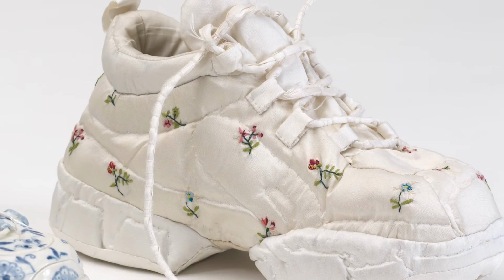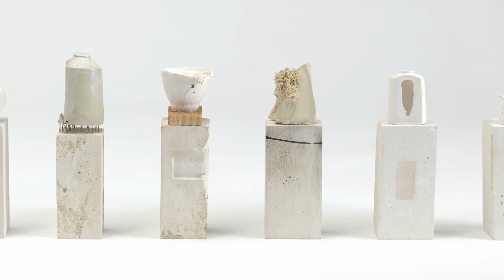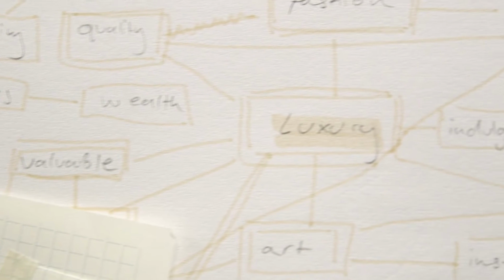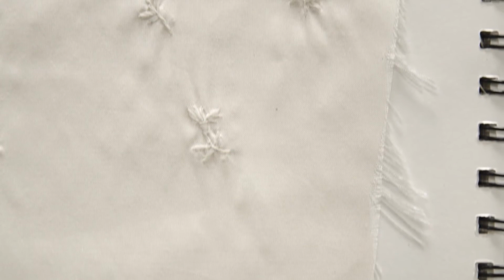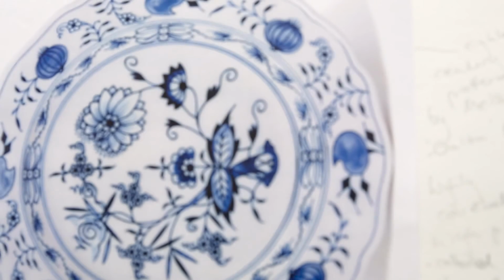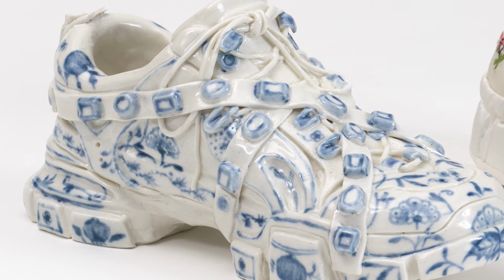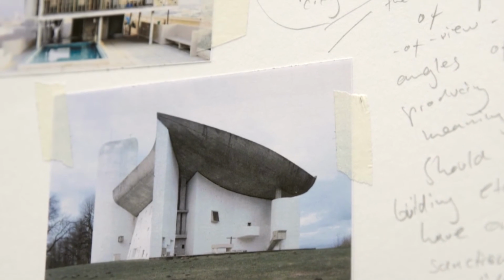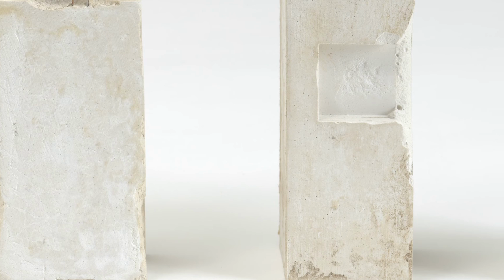Top Arts 2022 | Sebastian Durham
Designer sneaker (floral, silk) explores ideas of luxury and value. I have sampled a 1700’s pattern from Marie Antoinette’s fabric swatch book and applied it to a contemporary designer sneaker.

This object references the form of a Gucci Flashtrek sneaker – a contemporary shoe designed by Alessandro Michele with an almost rococo sensibility in its decoration and exaggerated form – to bridge these two contexts (historical and contemporary). The work explores the relevance of art and fashion history to the contemporary luxury industry using Marie Antoinette, a figure of excess, as a symbol for impossible beauty.

Designer sneaker (with crystals) (porcelain) looks at motifs and signifiers of luxury, using the medium of porcelain. The pattern samples the Blue Onion pattern from the18th century porcelain house Meissen, which is highly collectible and expensive. The work embodies the quality of beautiful uselessness in the fragility and immobility of ceramic – luxury in unblemished clay. This work also thinks about both the historical and current reliance of the Western luxury market on Asia with the pattern’s colonial sampling of Asian ceramics. In this way, this work looks at both contemporary and historical luxury contexts – blending them to create an inutile, beautiful object.

Objects no. 2, 11, 7, 10, 3, 14, 20 speaks to ideas of form, deconstruction and reconstruction, assemblage, decay and erosion (burial and breaking, potential for breaking-delicacy), silhouette, lightness (physical and visual), colour (contrasts, balance, nostalgia, potential), decoration-finding new methods of decoration through denying function, balance, honesty of material and of process, serendipity, self-reference, scale-the miniature, the intimate and the cosmic. Thinking about ceramic processes – and creative processes on both a personal and larger scale – trying to connect the artwork to its space of creation, and history of creation. Documenting these processes visually, texturally-traces of hands and fingerprints, sanding process rendered in charcoal.